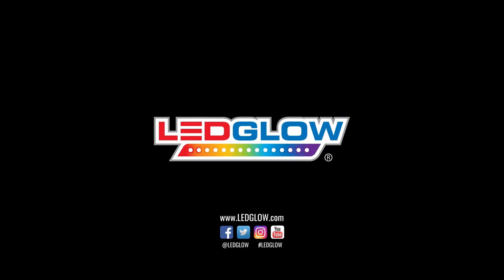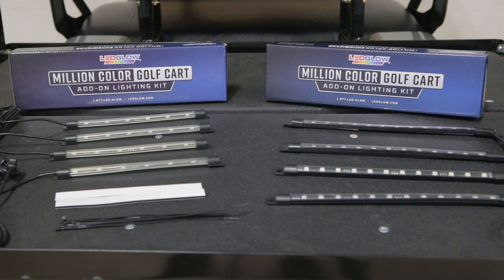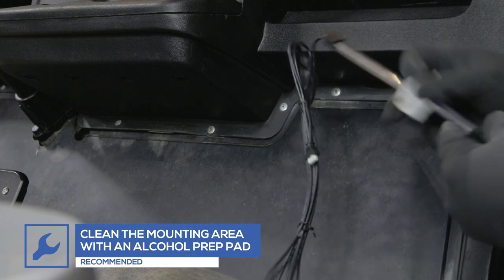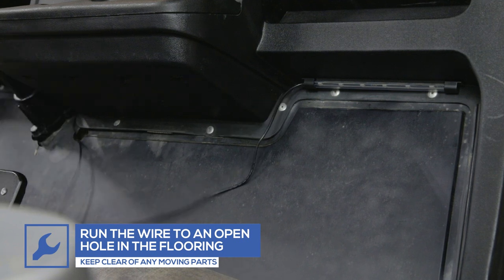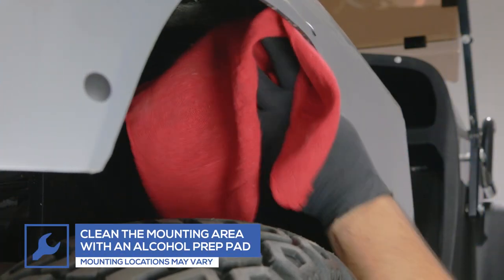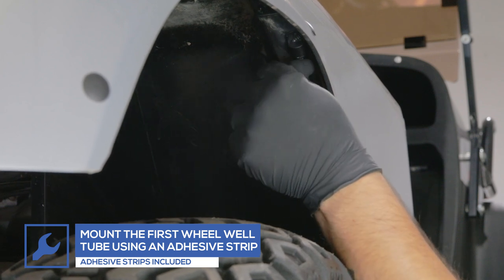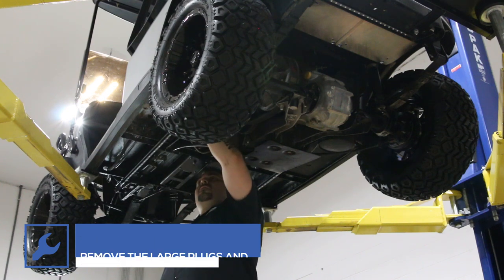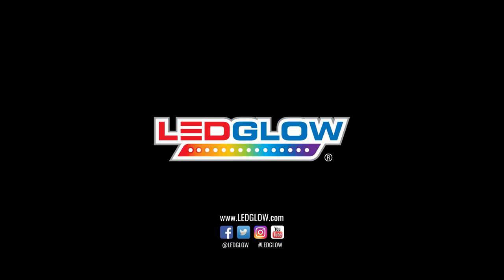Installation | LEDGlow Million Color Golf Cart Underglow Kit Add-On Wheel Well and Interior Lights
Learn how to install Add-On Wheel Well and Interior Lighting to LEDGlow’s Million Color Expandable LED 4 Seater Golf Cart Underglow Lights.

EXPANDABLE 4 SEATER GOLF CART LIGHTS
This video shows you how to install an LEDGlow 4pc Million Color Golf Cart Interior Lights Add-On Kit and 4pc Million Color Golf Cart Wheel Lights Add-On Kit to our Million Color Expandable 4 Seater LED Golf Cart Underbody Kit. Combine colors and lighting effects to create the ultimate lighting showcase for your EZGO, Club Car, Yamaha and other models.

GOLF CART UNDERGLOW CONTROL BOX
Choose between 10 Solid Color Modes and lighting effects including Flashing Modes, Strobe Modes, Fade Modes, Sound Activation Modes and more. The Million Color Cycle Mode scrolls through an almost unlimited number of variations in the shading of each Solid Color Mode. By combining colors and effects you’ll be able to create lighting patterns that make your golf cart stand apart from the rest. All golf cart lights features are available through the programmed Control Box and can be operated through the Control Box or the included Wireless Remotes.

GOLF CART LED LIGHT KIT INSTALLATION
Look no further than LEDGlow when you’re looking for the best golf cart LED lights. Below you’ll find the steps we recommend for installation. However, if you handle your install differently or have any installation tips, please let us know by posting in the comments below.

1. To install the interior add-on tubes, start by pulling back the rubber floor mat to allow room to run the wires. Use an alcohol pad to clean the installation area and the back of the light tube.

2. Place an included double-sided adhesive strip onto the back of the tube and attach the tube to the dash panel of the golf cart.

3. Run the wire to an open hole in the flooring keeping clear of moving parts.

4. Repeat this process for the second interior tube.

5. Moving to the back of the golf cart, use an alcohol pad to clean the installation area and attach the tube using a double-sided adhesive strip.

6. Repeat this for the 4th and final interior tube.

7. Once all four interior tubes have been installed, run all wires to the junction box keeping clear of any moving parts.

8. Remove the smaller rubber plugs from the junction box and place each connector into the ports. The order in which the tubes are connected does not matter.

9. To install the wheel well add-on tubes, clean the installation area and tube with an alcohol pad. Place a double-sided adhesive strip onto the back side of the tube and attach it to the area you just cleaned. Use the included screws to fully secure the ends of each tube.

10. Repeat this process for the 3 remaining wheel well light tubes. For the front tubes, we will be attaching them to the front side of the golf cart frame. Mounting locations may vary based on what make and model golf cart you have.

11. Once all 4 wheel well tubes have been installed, run all wires to the junction box keeping clear of any moving parts.

12. Remove the remaining rubber plugs and insert each connector into the ports starting with the front tubes first.

13. Verify that all wiring is secure and away from moving parts.

14. Finally, power the kit and test for full functionality.